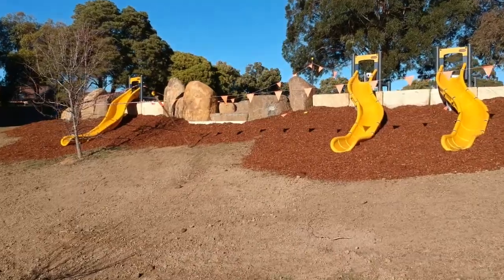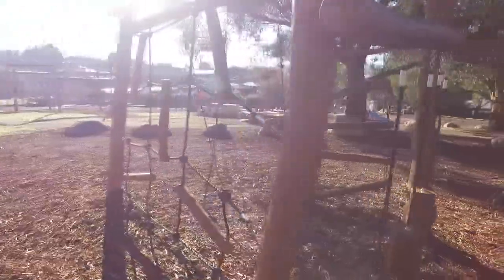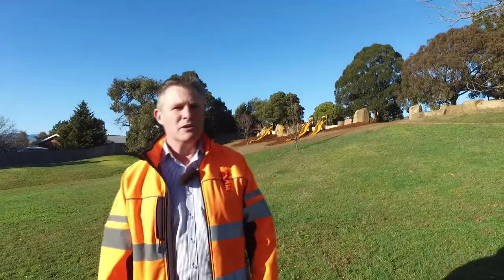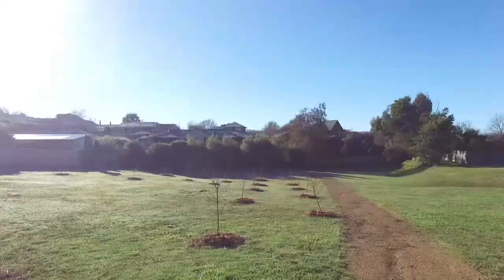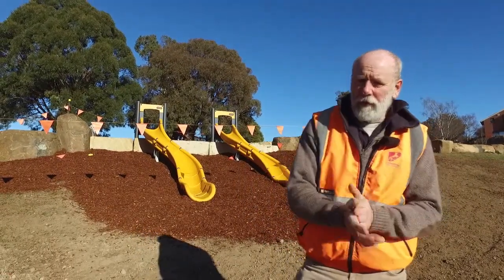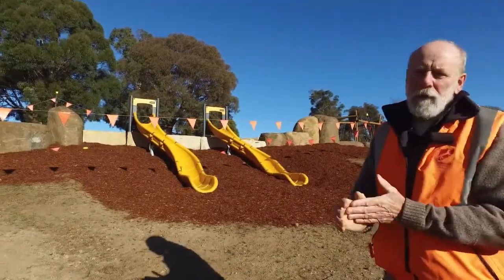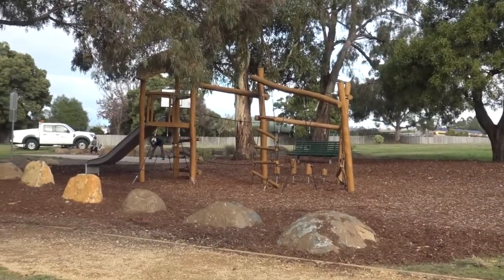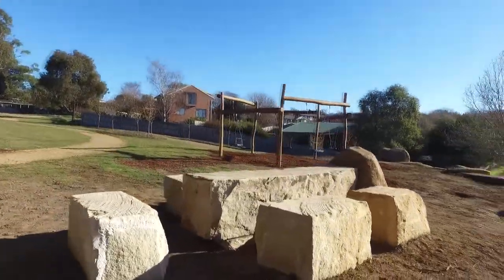Charlton Street Reserve upgrade - City of Launceston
We've been undertaking an upgrade of Norwood's Charlton Street Reserve, installing new slides, swings and other play equipment, as well as planting more than 90 trees. With only a few finishing touches remaining to be completed, we're hoping to open the play area back up in the next couple of weeks...